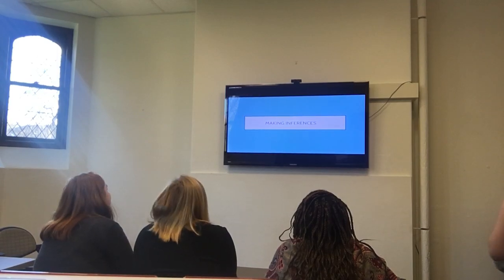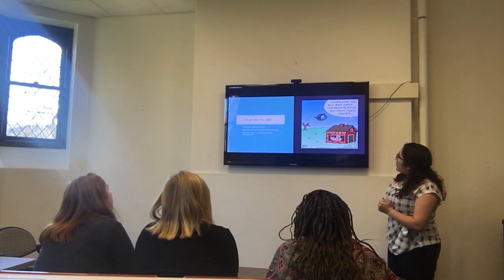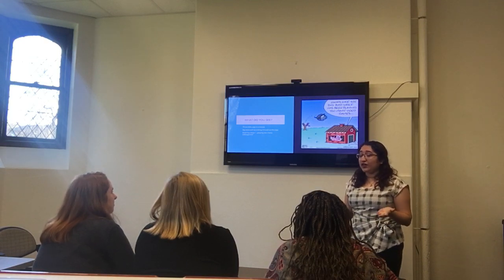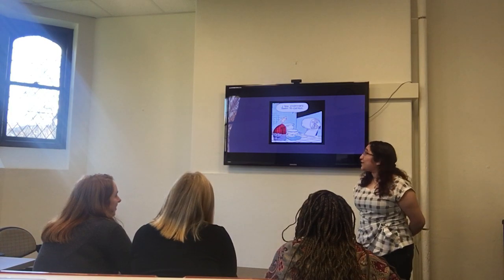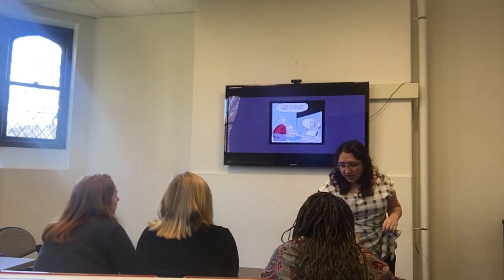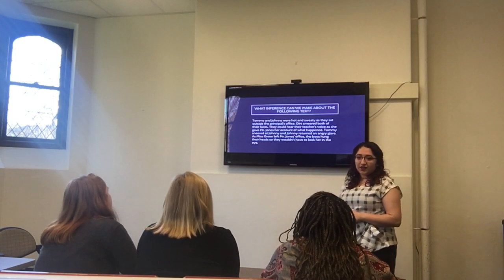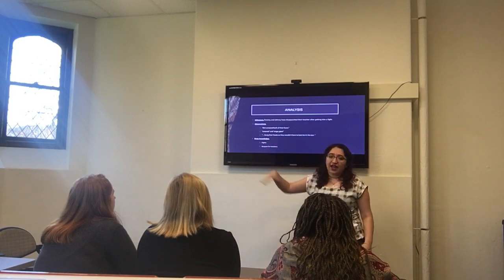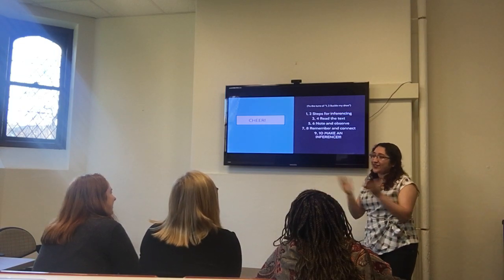Breakthrough Mock Lesson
Sandra Torres's Mock Lesson for Breakthrough at KIPP Connect